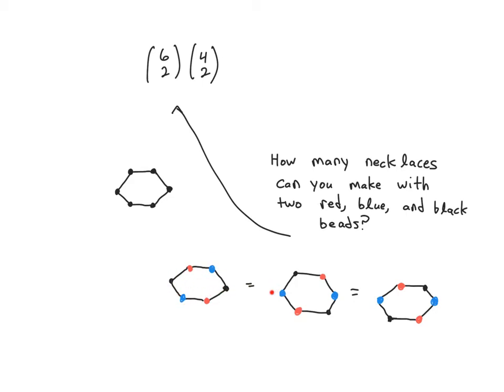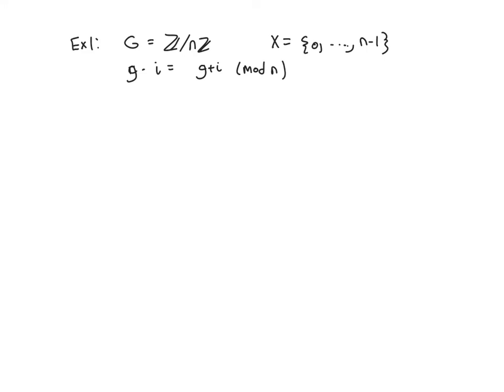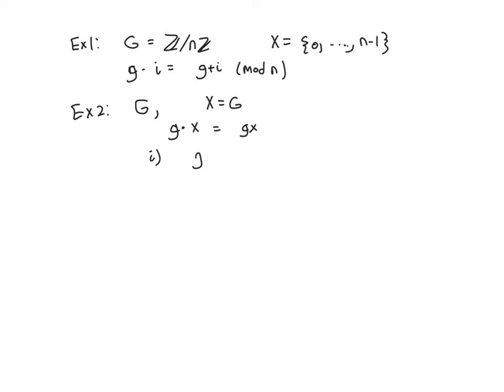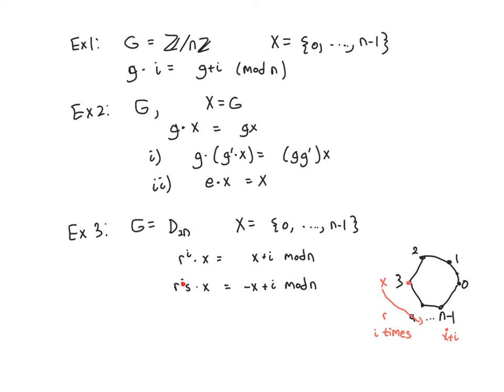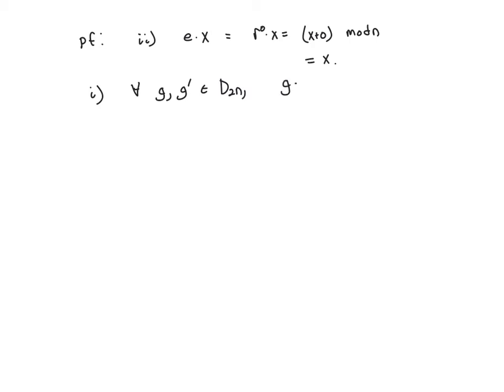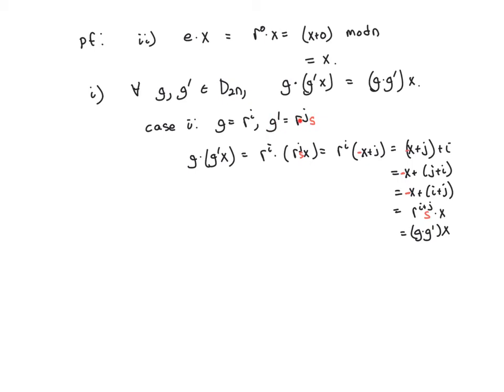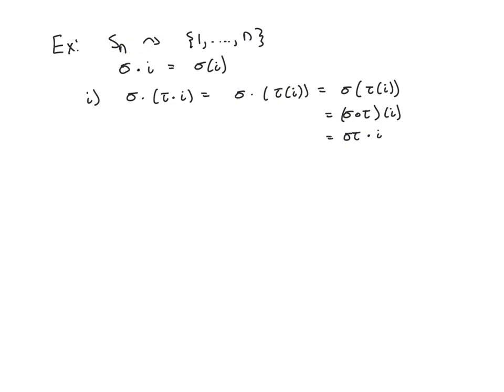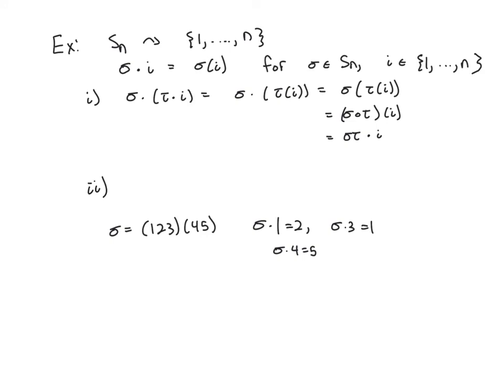Group actions 1